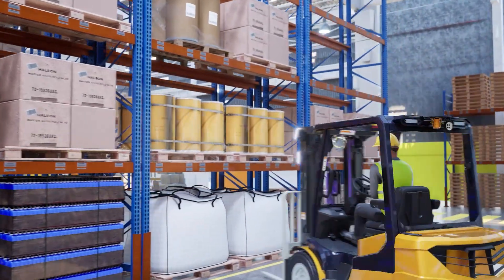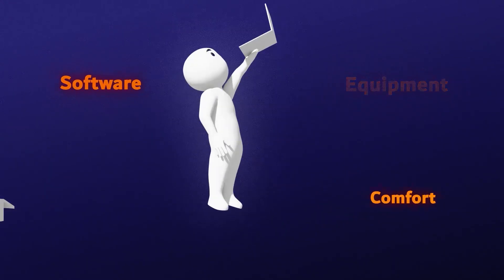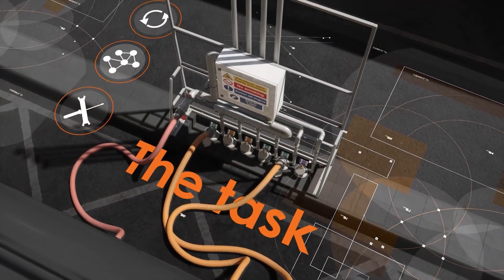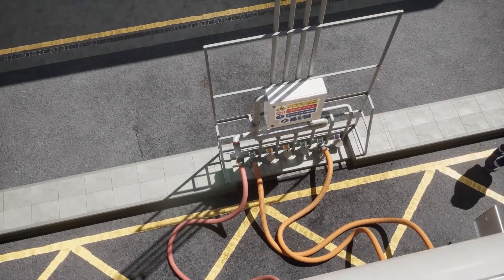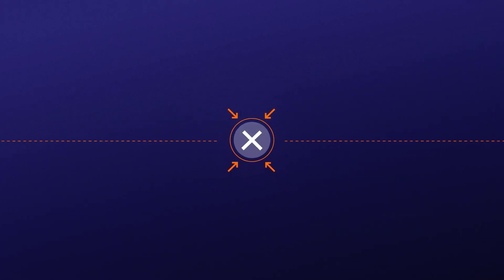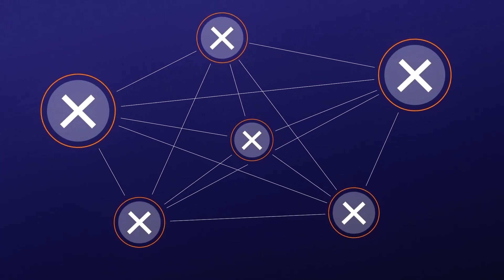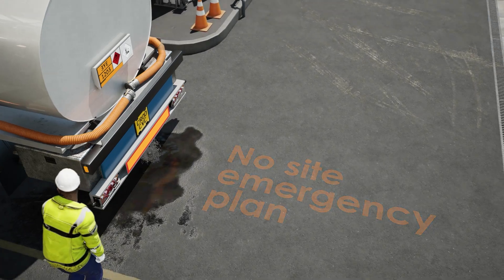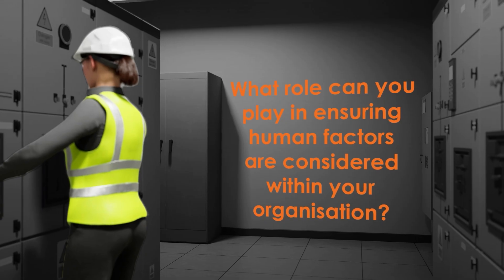Human factors in five minutes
This video introduces the concept of human factors to frontline workers.  Human factors is a discipline that aims to improve how people interact with their work environment, to make tasks easier, safer, and more efficient.  This approach is especially important in safety-critical industries to reduce human error and enhance health and safety. Applying human factors early in projects can prevent costly redesigns and major incidents. In safety-critical tasks, managing human factors is essential for preventing major accidents.  Human factors also play a key role in accident investigations, helping organisations improve task management and performance.